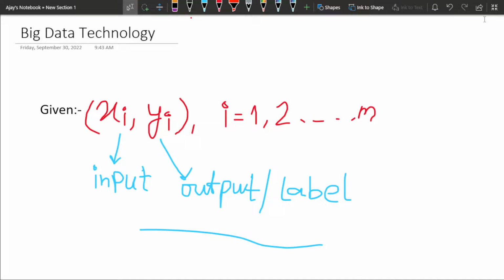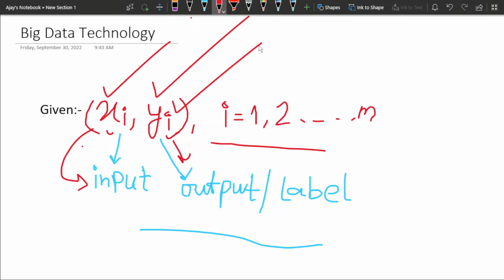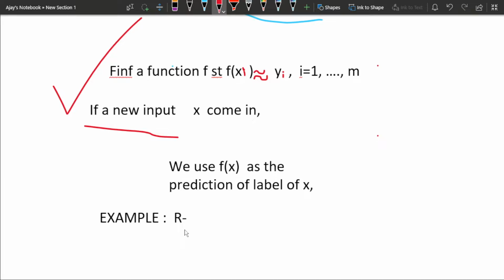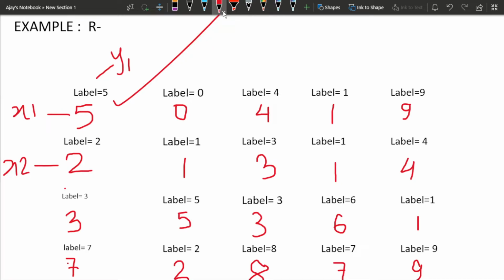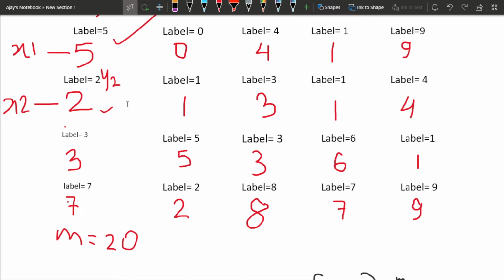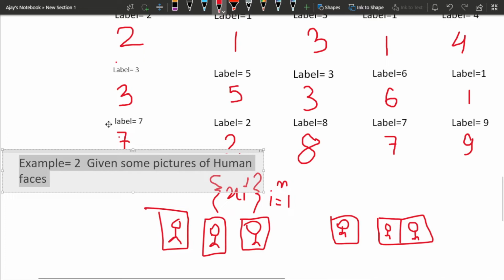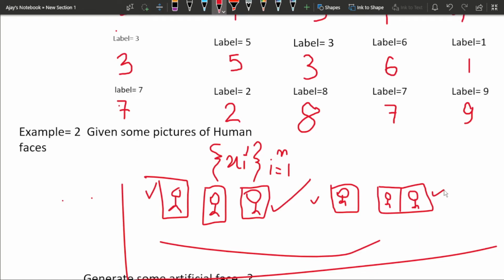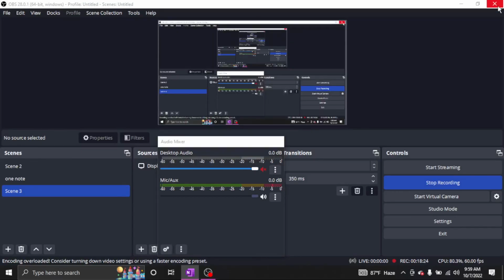Big Data Visualization 🔥tutorial 1 || Data visualization project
This Big Data visualization for Data science tutorial will start by explaining what Data Science the major consideration for Data Visualization For Data Science, and The basics for different types of Data visualization for Data science.

Once you complete one of the program requirements you have a program record. This video is marked complete basic once you meet all program requirement s. A program record can be used to continue your learning journey and demonstrate your learning to others.

You must watch this videos of our channel:-

1. What is Data science
2. What is the eligibility for Data science
3. What is the eligibility for Data Analysis
4. How to become Data Scientist
5. How to become Data analysis
6. How to prepare for Data science
7. Data science tutorial
8. Data science vd Data analysis
9. What is Data visualization
10. What is computer vision